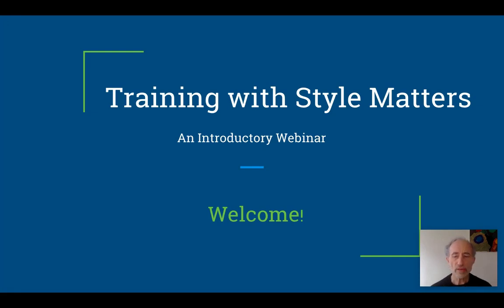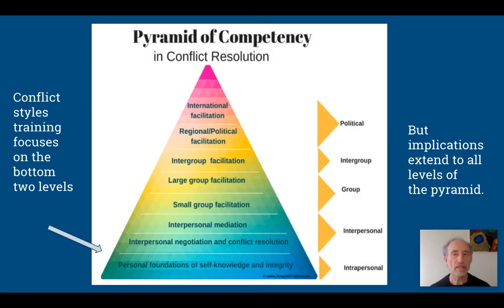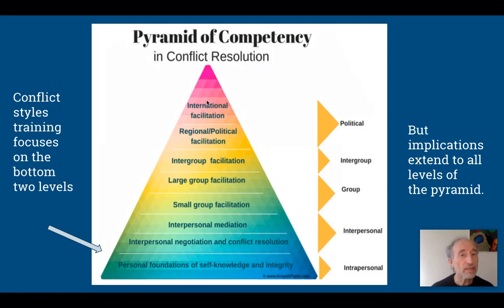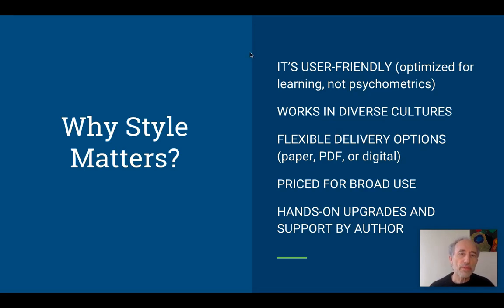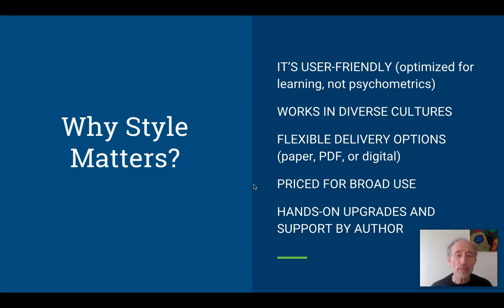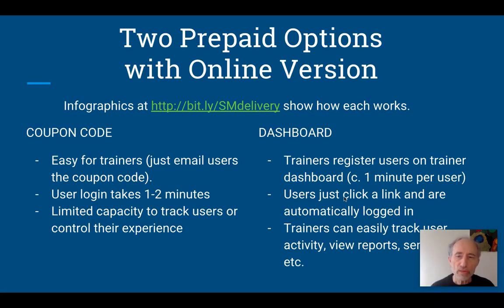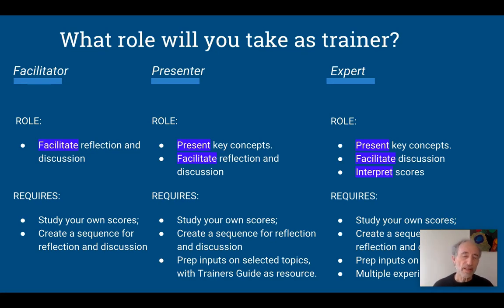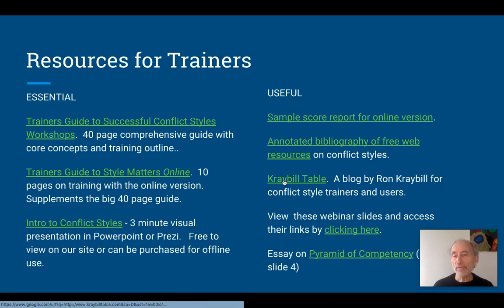Intro to Training with Style Matters Conflict Style Inventory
Ron Kraybill, author of the Style Matters conflict style inventory, presents over-view of info and resources for training with Style Matters.   Topics include:
1:39 - Why use a conflict style inventory?
11:30 - Why Style Matters?
16:30 - Formats in which Style Matters is available (print, PDF, and online) and options for getting users to the online version
21:34 - Three different roles you could choose as trainer (depending on your experience)
26:04 - Resources for trainers available on the Riverhouse site.

- A comprehensive 40 page guide with detailed guidance on concepts and design of exercises
- A 10 page guide to training with the online version

Download the slides from the slideshow used in this video